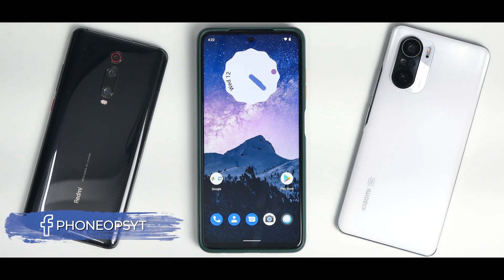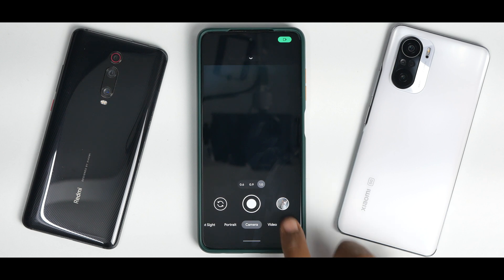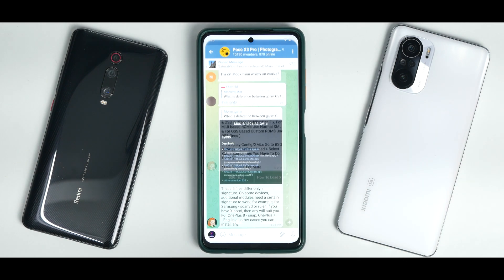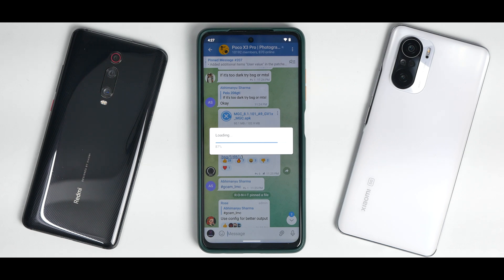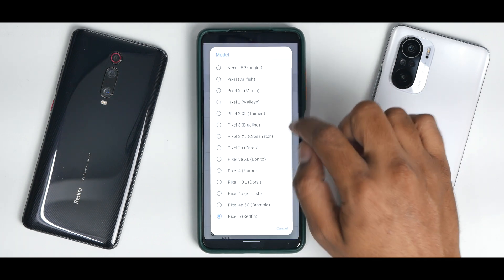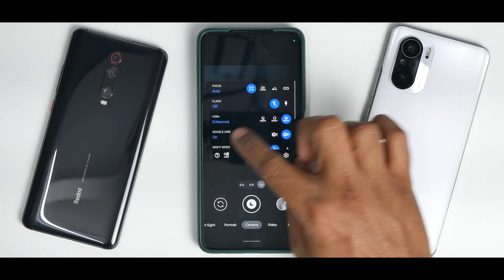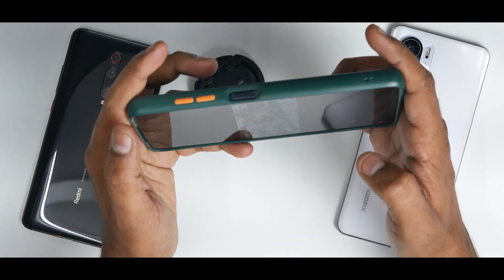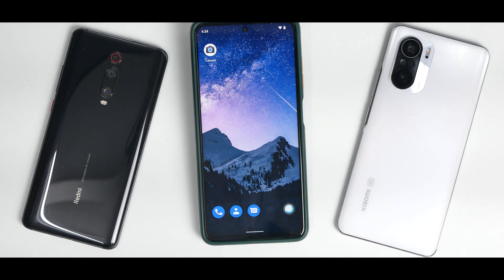POCO X3 PRO How To Install The Best Gcam & XML Combo | All Lenses Working With Night Mode & SlowMo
Want the best camera app with amazing results on a custom rom ? Follow this video and get amazing results.

pocox3pro gcam
pocox3pro miui camera